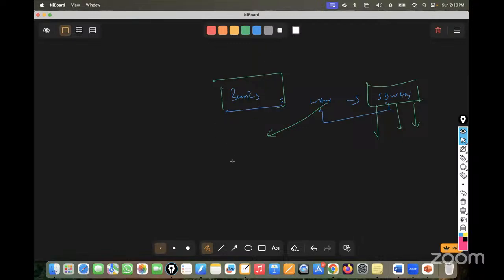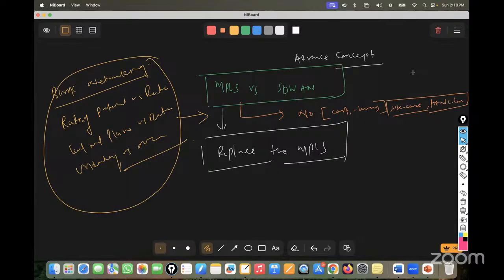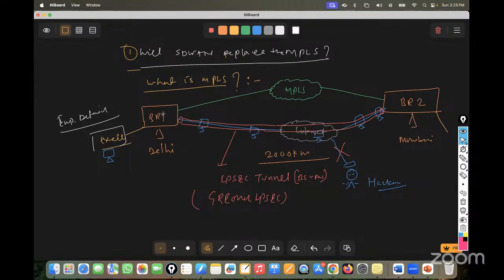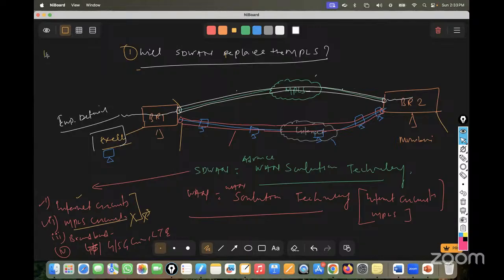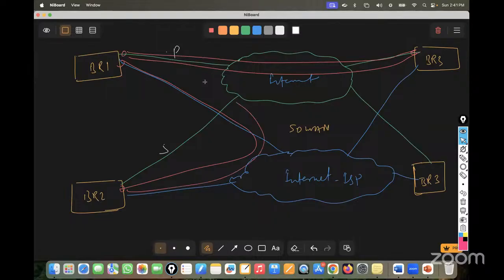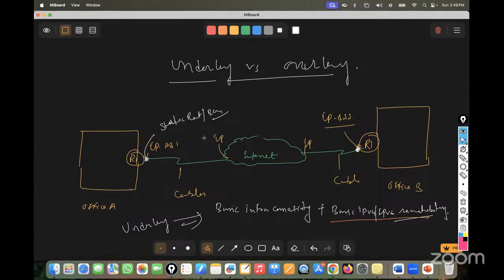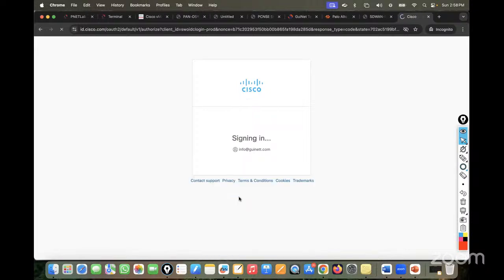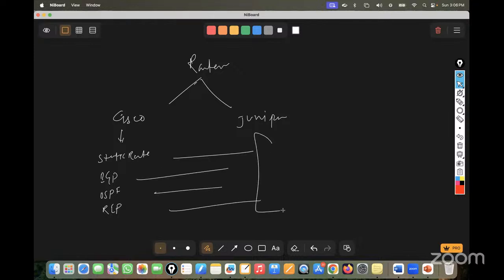Cisco SDWAN: (Will SDWAN Relapce MPLS ?) | (Underlay Vs Overlay) | (Basic SDWAN Concepts) | GuiNet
SD-WAN Architecture & Concepts | WAN vs SD-WAN | Control vs Data Plane

In this video, we break down the key concepts of SD-WAN, including the differences between traditional WAN and SD-WAN architectures, as well as the critical roles of the control plane vs data plane in modern networking.

Whether you're an IT professional, network engineer, or beginner in networking, this video will help you understand:

✅ What is SD-WAN and how it works
✅ Differences between Control Plane and Data Plane
✅ WAN vs SD-WAN: Key architectural differences
✅ Benefits of SD-WAN over traditional WAN
✅ Real-world SD-WAN use cases and deployment tips

🔹 Key Highlights:
🚀 Live Interactive Sessions
🛠️ 100% Practical Lab Environment
📜 Completion Certificate

This Cisco SD-WAN training program offers a complete, step-by-step guide designed for network professionals who want to master the fundamentals and advanced capabilities of Cisco SD-WAN. With the growing demand for efficient and secure networking solutions, this course will help you build a strong foundation and gain hands-on experience in deploying and managing SD-WAN architectures.

What You Will Learn:

SD-WAN Fundamentals: Understand the core concepts of SD-WAN technology, its architecture, and how it improves WAN performance, security, and manageability.
Deployment and Configuration: Learn how to deploy SD-WAN solutions, configure controllers, vSmart, and vBond, and understand the role of devices like vEdge.
Security Features: Explore the robust security features of Cisco SD-WAN, including encryption, VPNs, and secure access policies.
Advanced SD-WAN Implementations: Gain insights into advanced configurations, optimization techniques, and troubleshooting for complex SD-WAN setups.
Real-World Use Cases: Learn through practical examples and real-world scenarios, preparing you for any SD-WAN challenges.

Cisco Courses:
◆ CCNA 200-301
◆ CCNP Enterprise-ENCOR
◆ CCNP ENARSI
◆ CCIE IE

Firewall & Loadbalance Courses:
◆ FortiGate Firewall
◆ Cisco ASA Firewall
◆ Shopos Firewall

Cloud Courses:
◆ Azure
◆ AWS
◆ GCP
Cisco SD-WAN
SD-WAN Implementation
Network Security
SD-WAN Architecture
SD-WAN Deployment
Cisco SD-WAN Training
SD-WAN Configuration
Cisco Networking
vSmart vBond vEdge
SD-WAN Hands-On Labs
SD-WAN Security Features
Cisco Certification
WAN Optimization